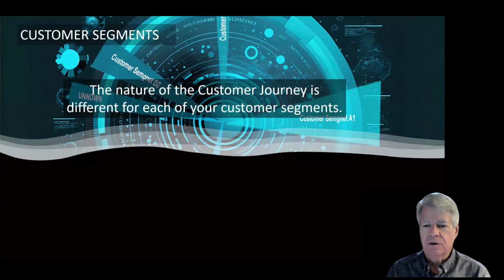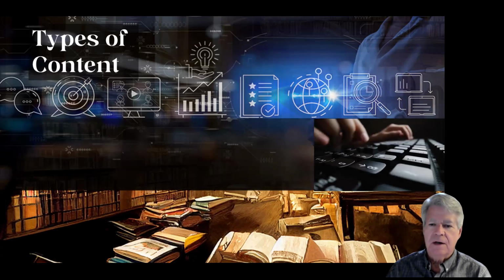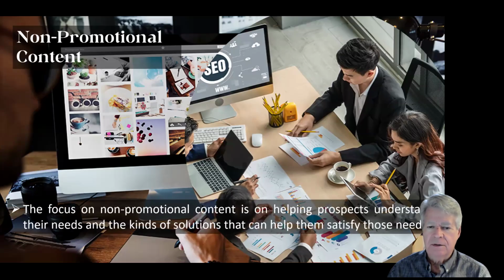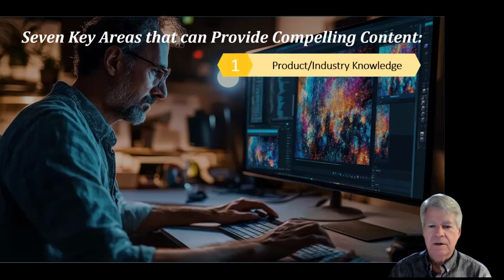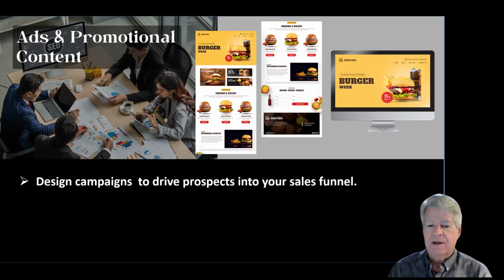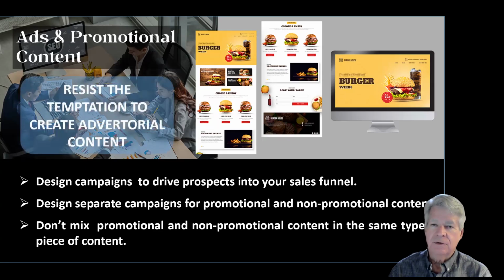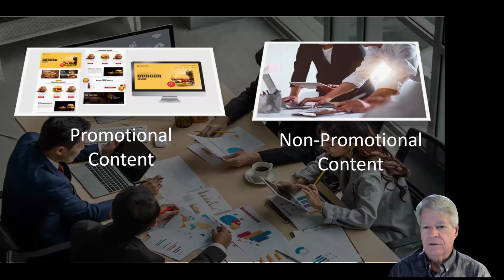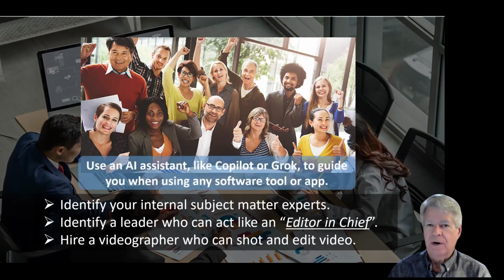Content Creation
Best practices in content creation, informed by professional content creators.
Education Series: Building a Better Marketing System.
Course #3: Digital Media Strategies
Micro-course: Owned & Custom Audiences
Micro-lesson: Content Creation